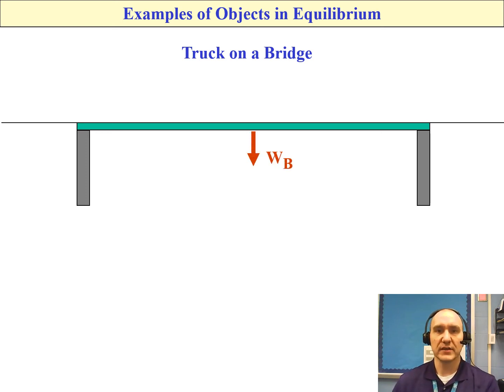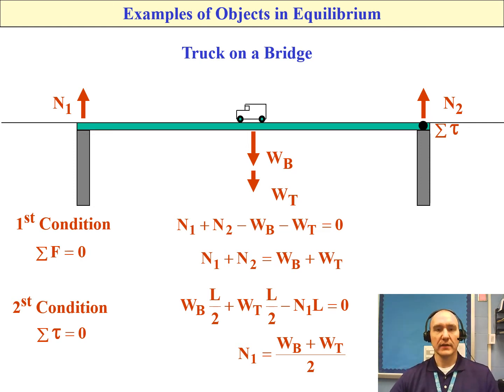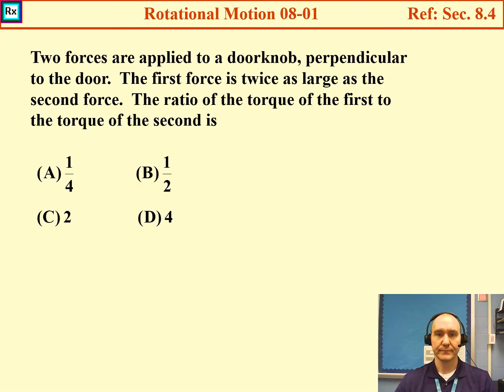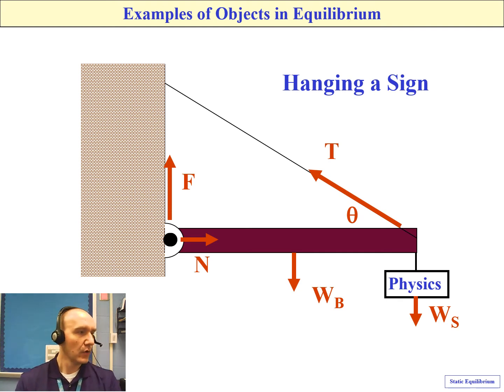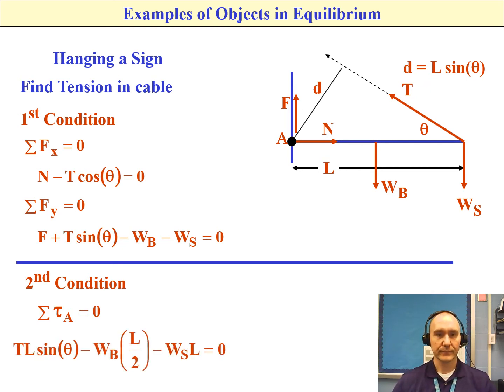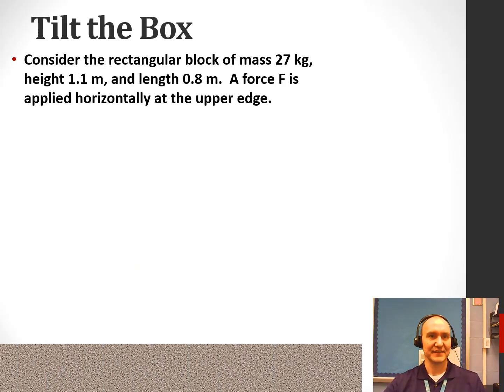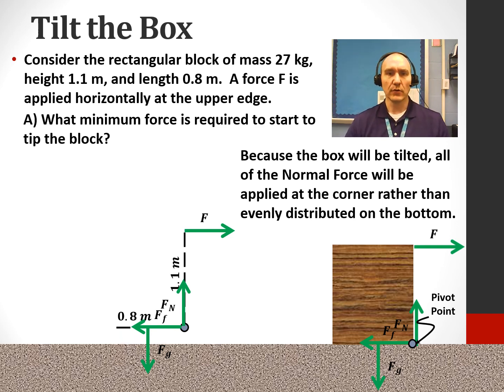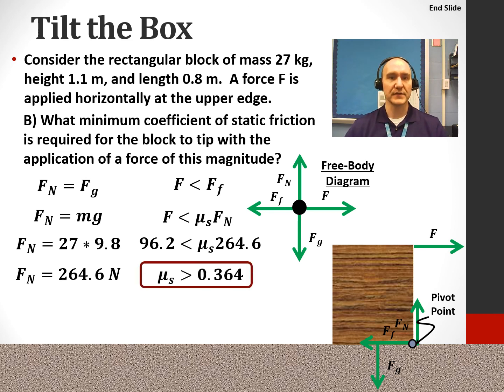10 Rotational Equilibrium and Dynamics Part 2